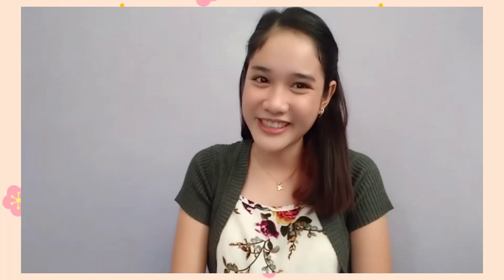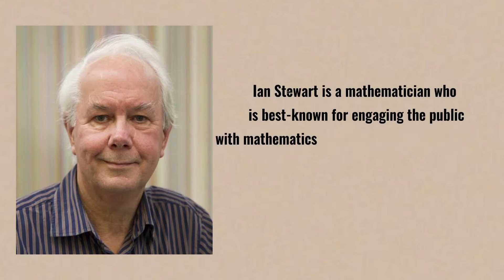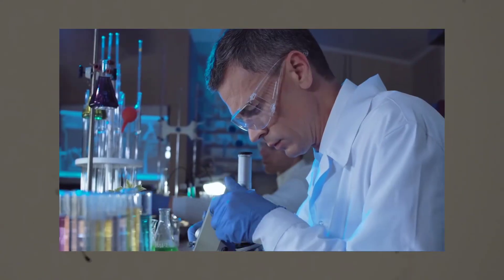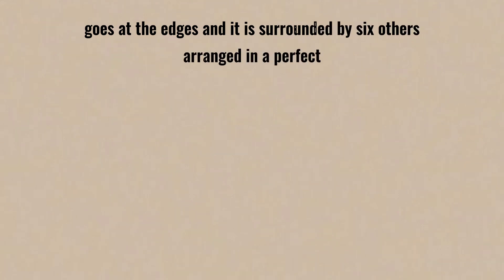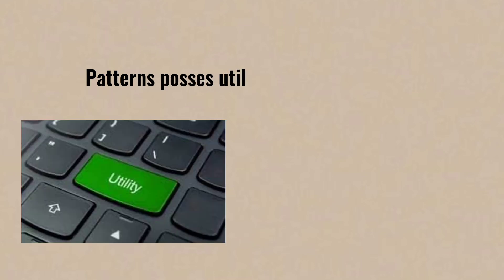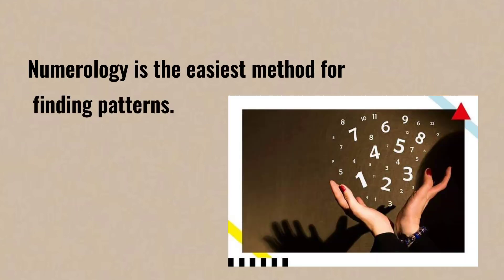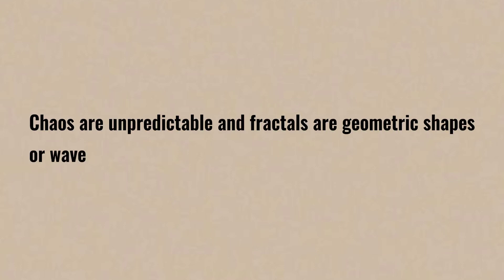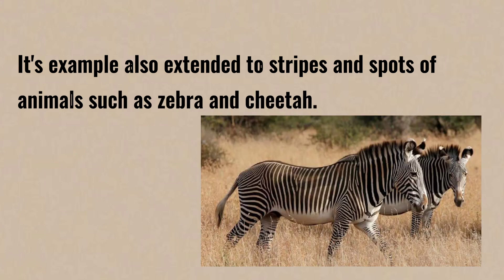Nature's Numbers by Ian Stewart Chapter 1: The Natural Order